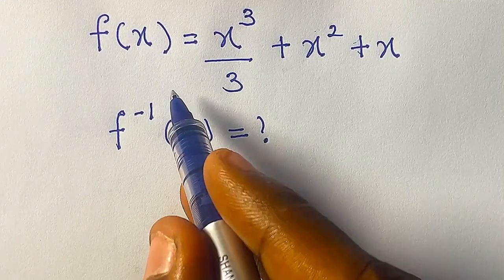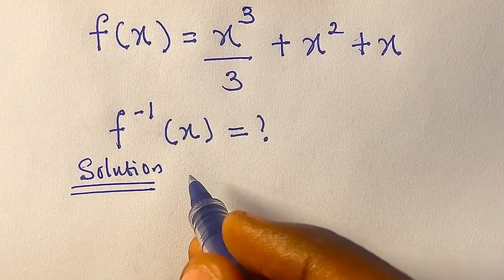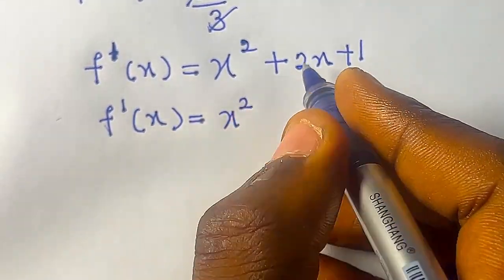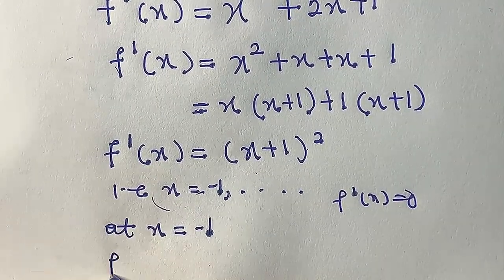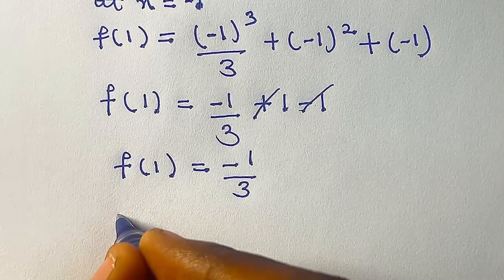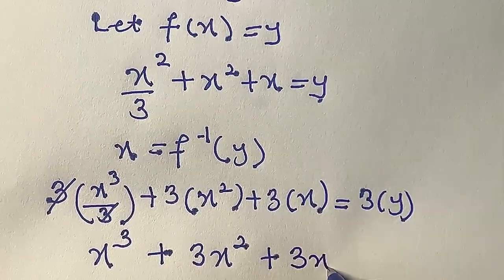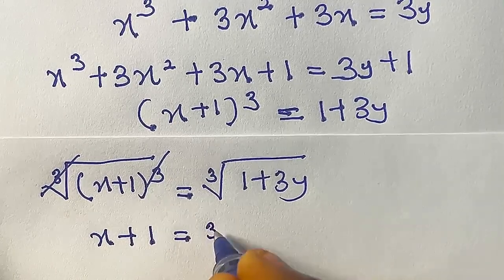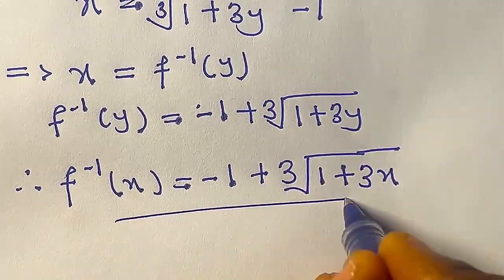Most High School Students Overthink This Derivative | f′(x)=?